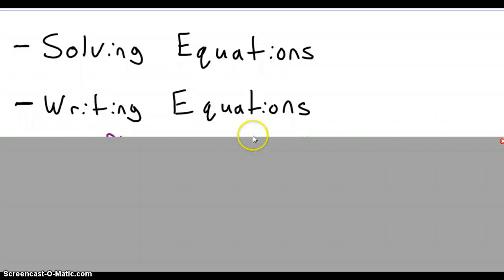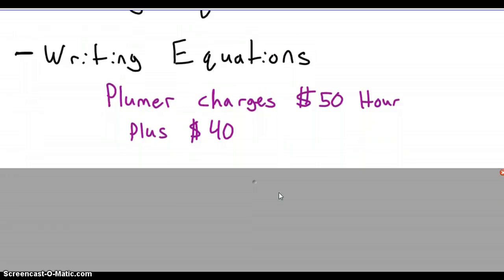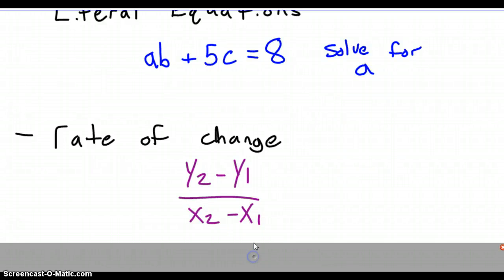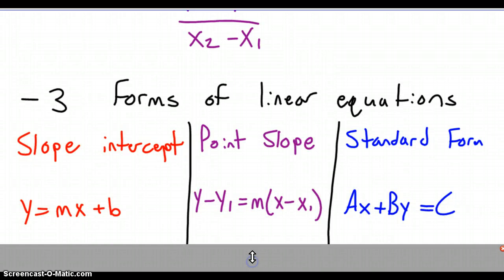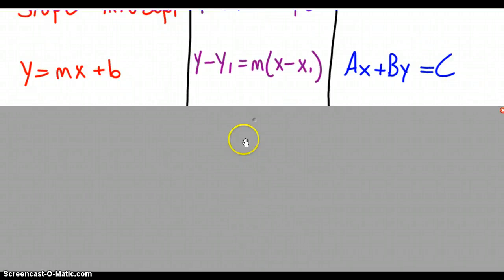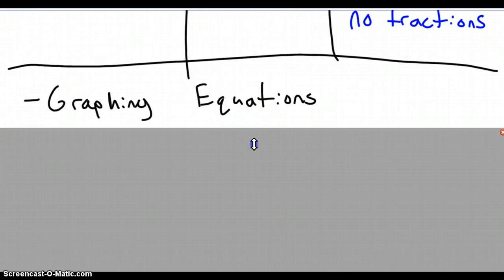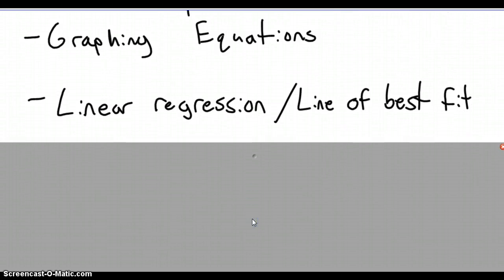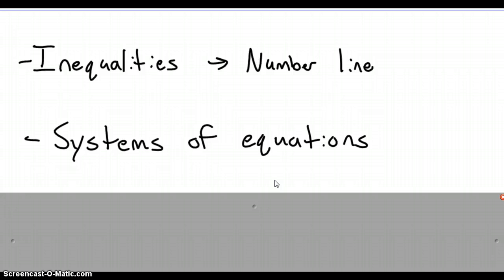Mid Term Review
A list of topics you may see on the mid-term